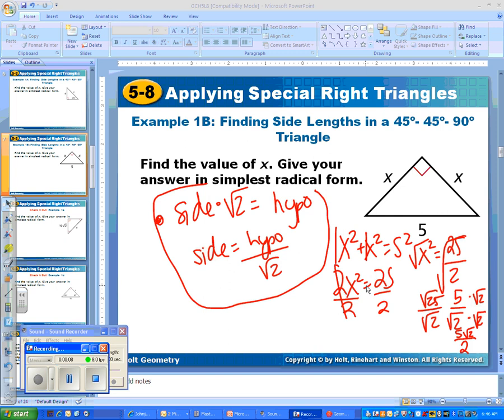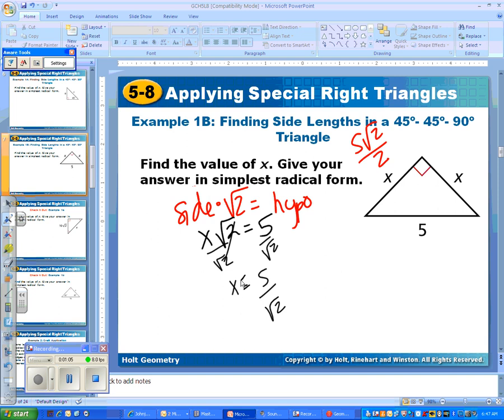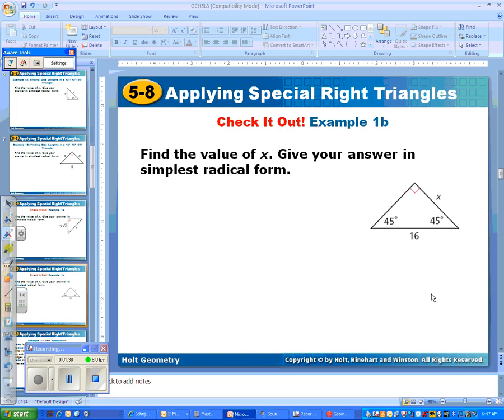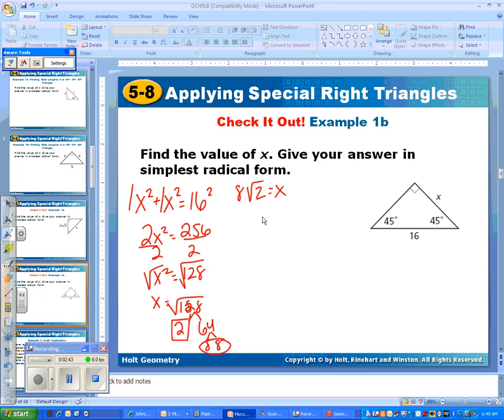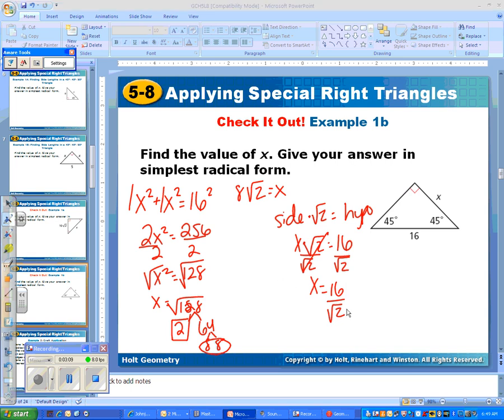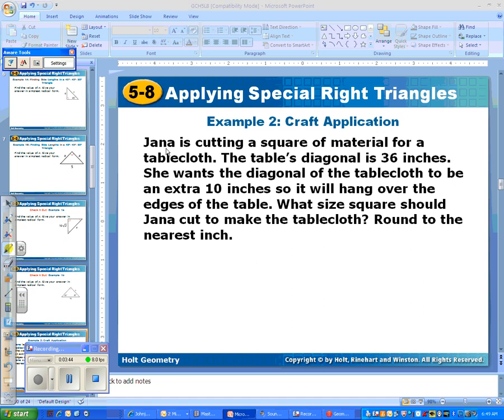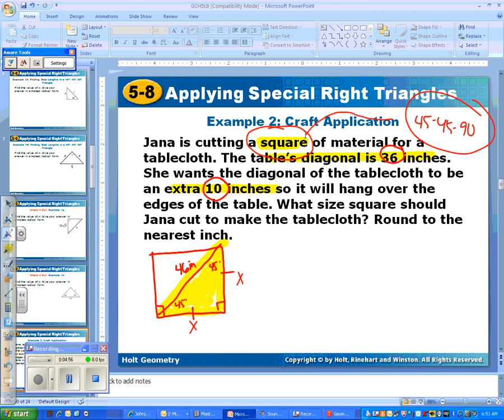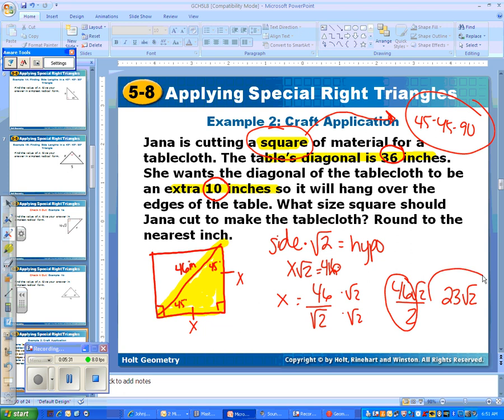Geom HP 5.8 notes (45, 45, 90) part 2.wmv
Special Right Triangles (45-45-90) How to solve for LEGS given the HYPOTENUSE